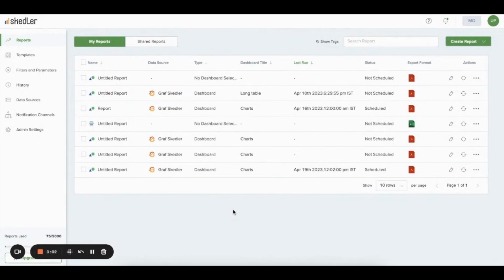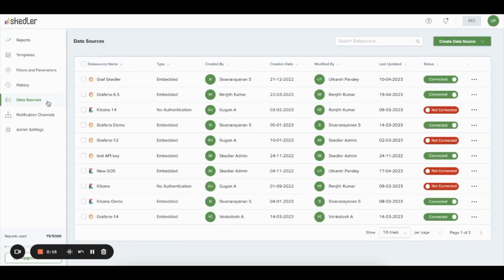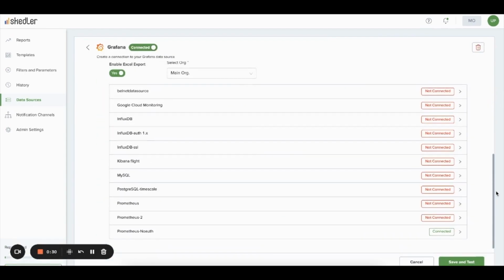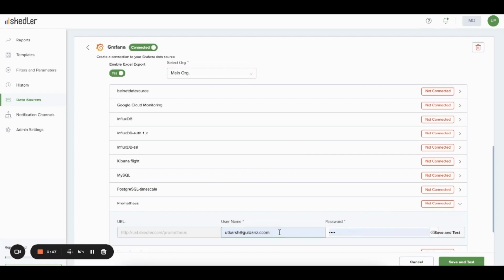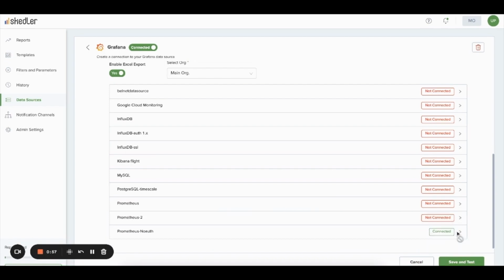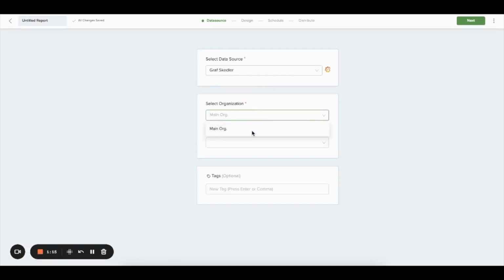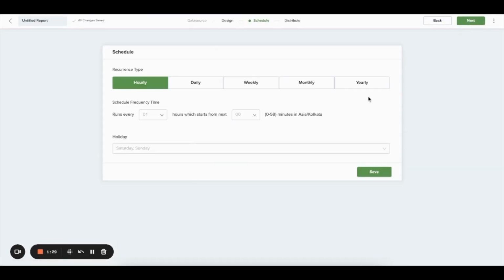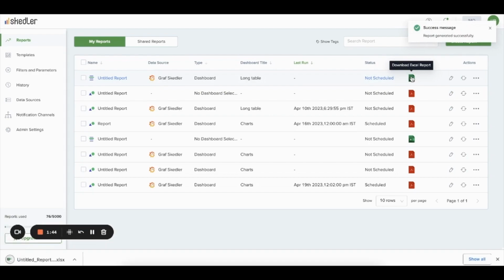Connecting to database for tabular report | Skedler Tutorials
Learn how to connect Skedler to a database for comprehensive tabular reporting.

About Skedler:

Skedler is the ultimate reporting automation tool for Kibana and Grafana.
Streamline your reporting tasks effortlessly with Skedler’s easy-to-use interface, which enables companies around the world to automate their reporting processes.

With Skedler, you can seamlessly turn your operational dashboards and queries into professional reports, making Grafana reporting or Kibana reporting a breeze. Experience the simplicity and efficiency of Skedler today.